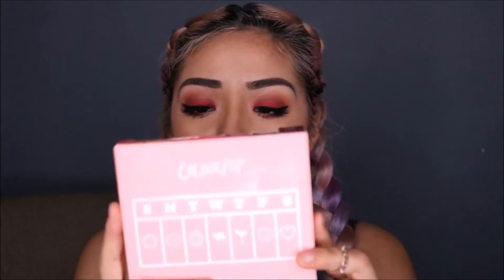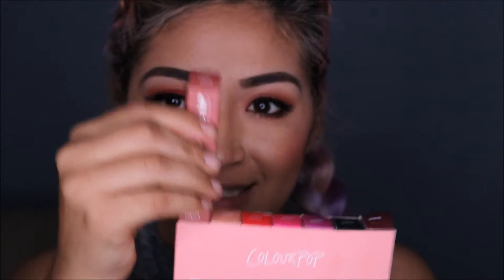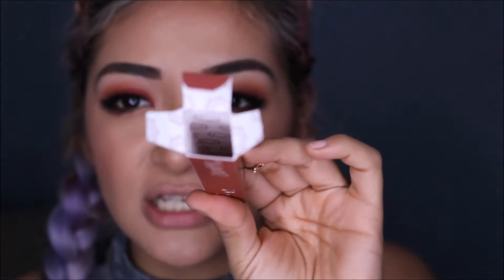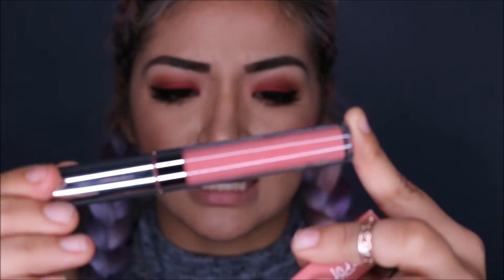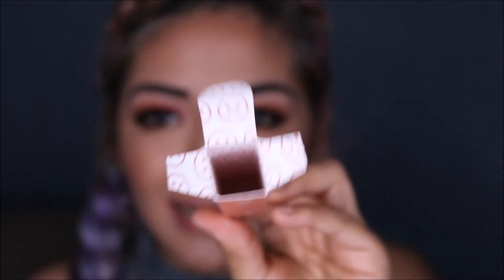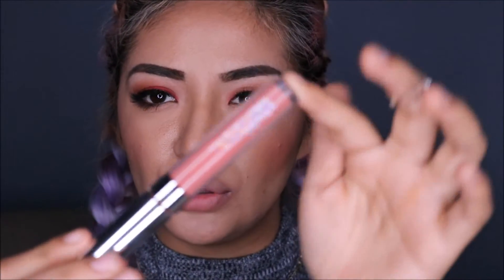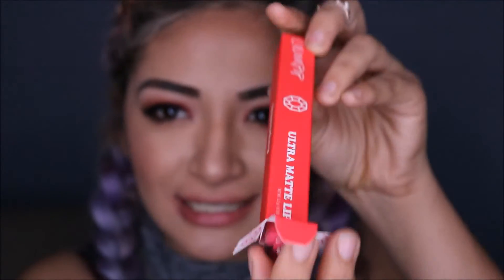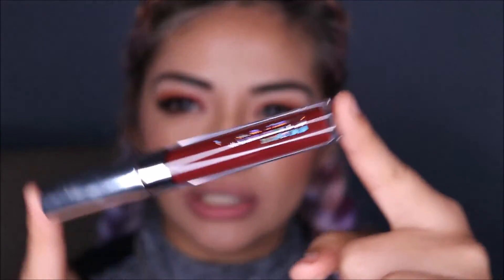Colourpop Moment of Weekness Swatches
HEY guys im back and getting ready to my usual routine.

Both the pore mask and bubble mask